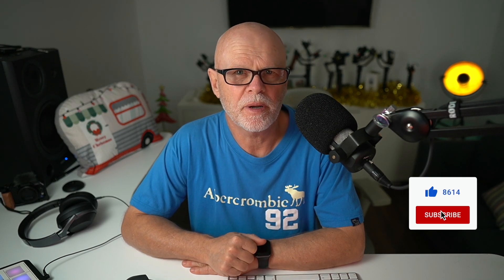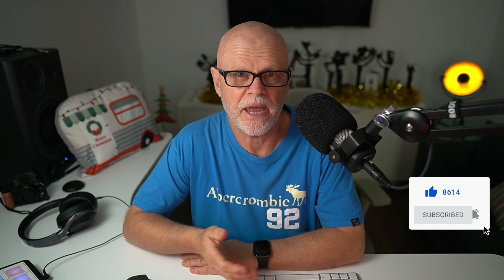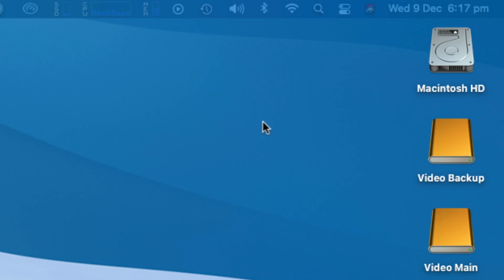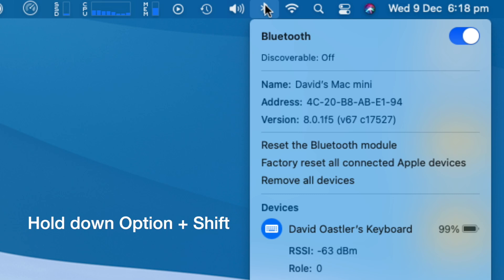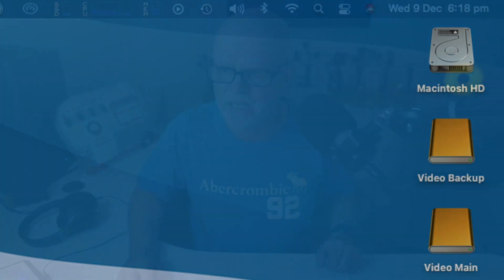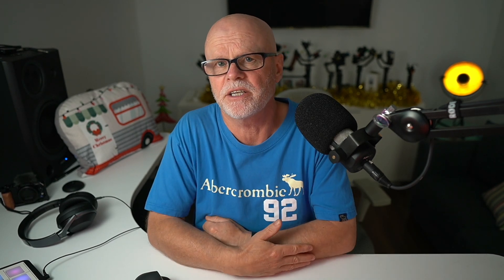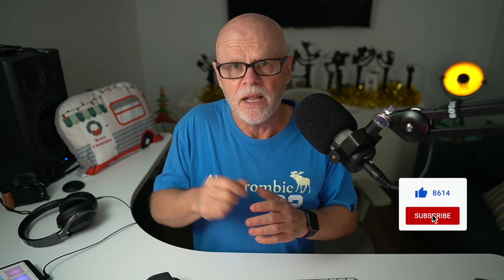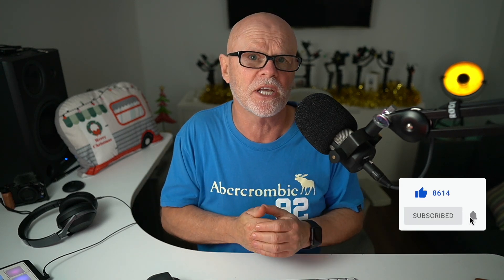M1 Mac Bluetooth issues and possible fix?